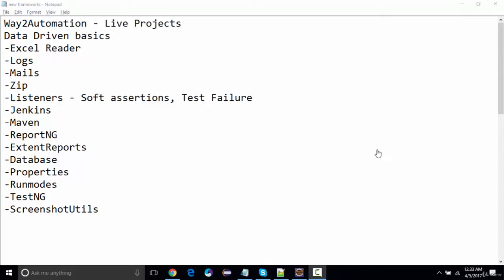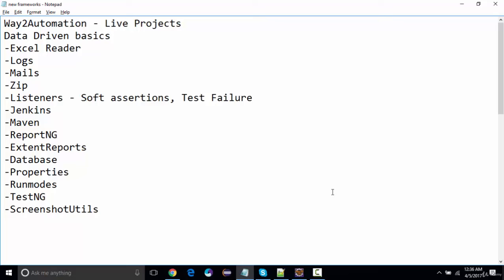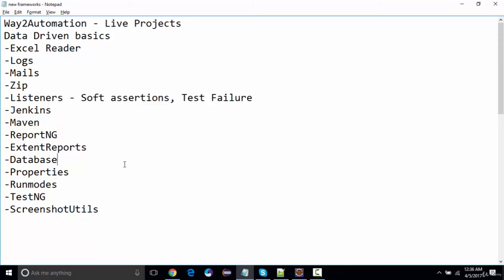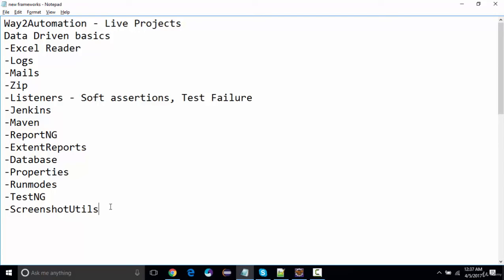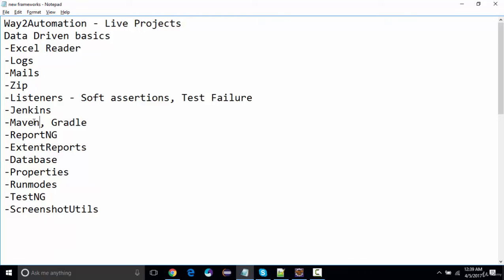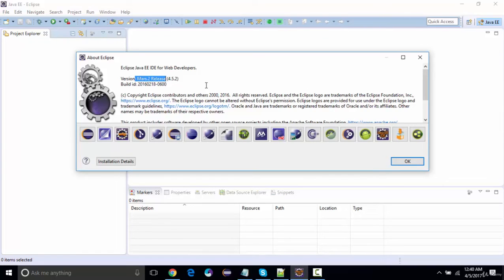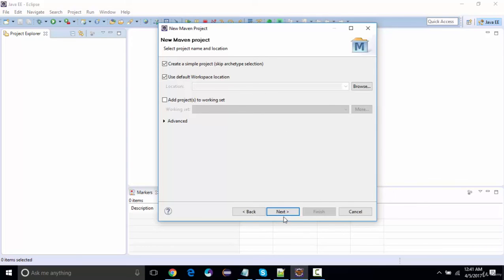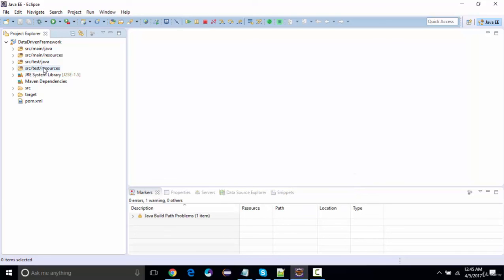1 Introduction to the Project